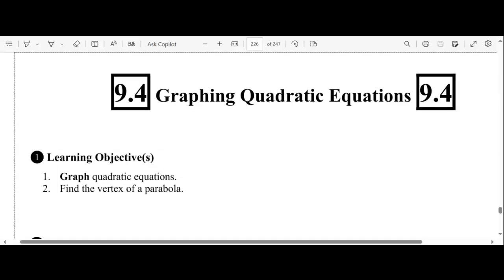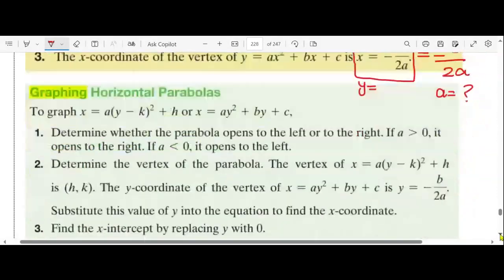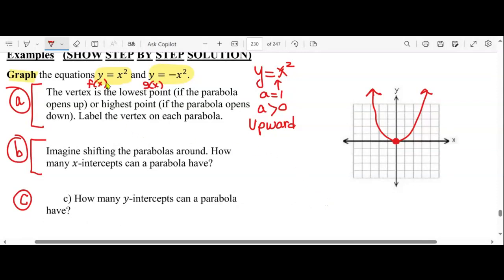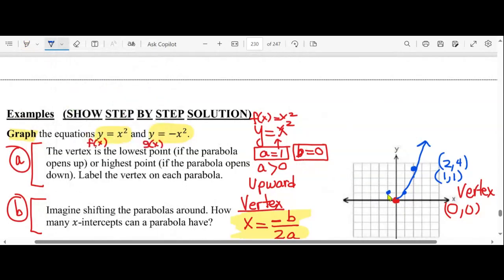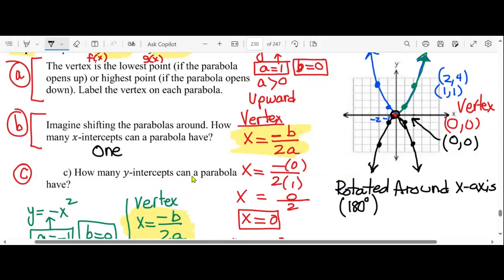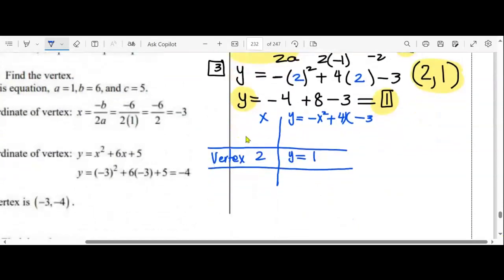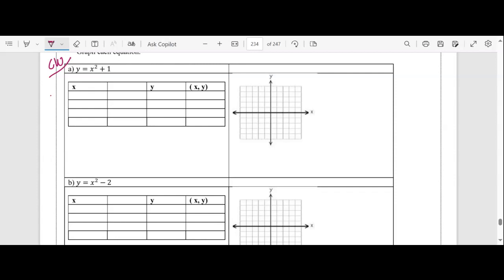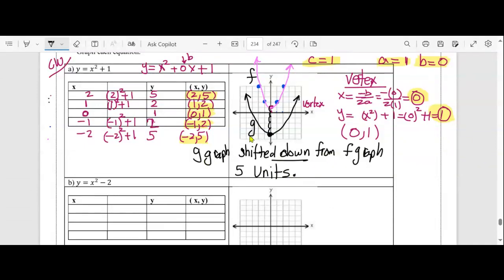Graphing Quadratic Equations (9.4) (Introductory)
1. Graph quadratic equations.
2. Find the vertex of a parabola